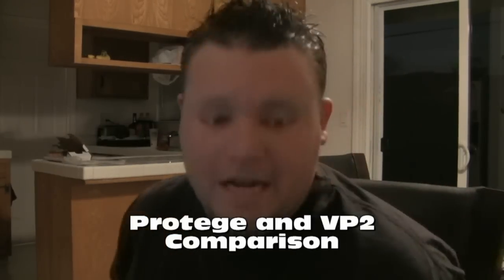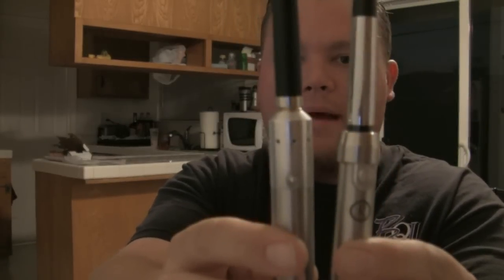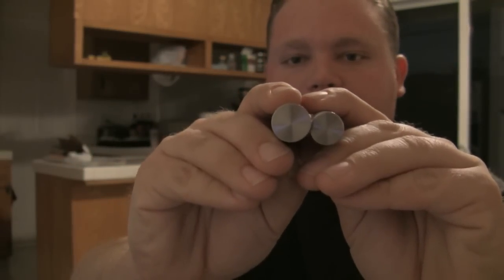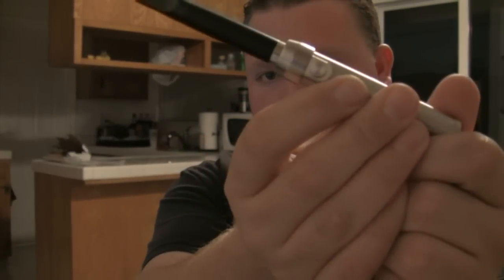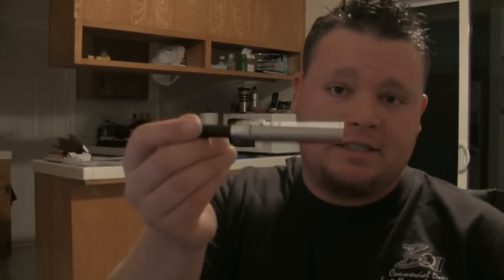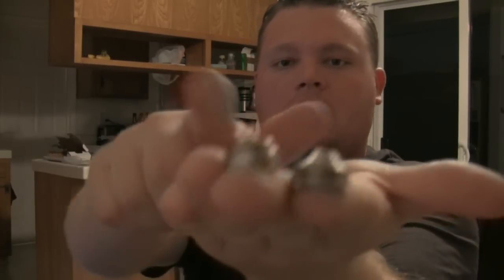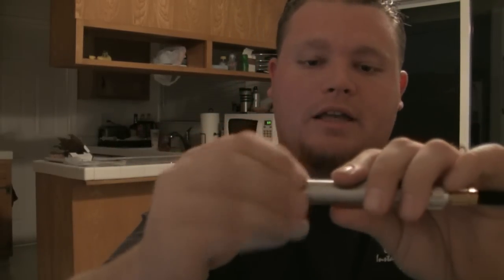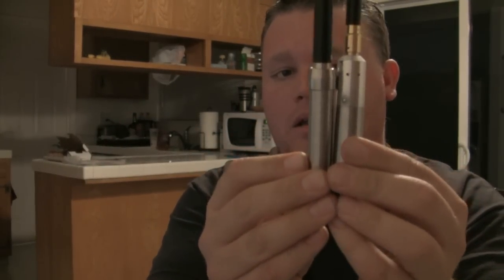Puresmoker Protege Vaprlife VP2 Comparison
This is a side by side look at the Protege and VP2 personal vaporizers.